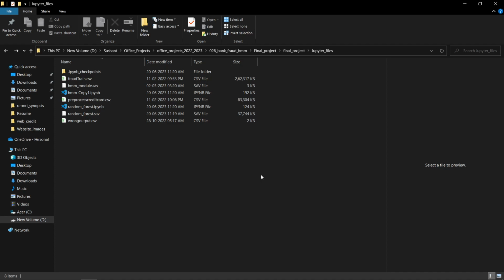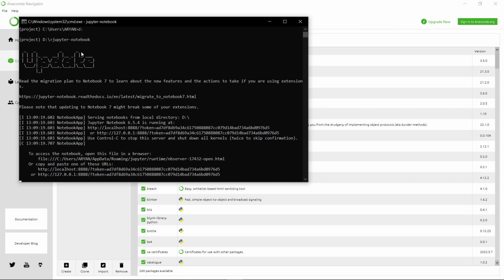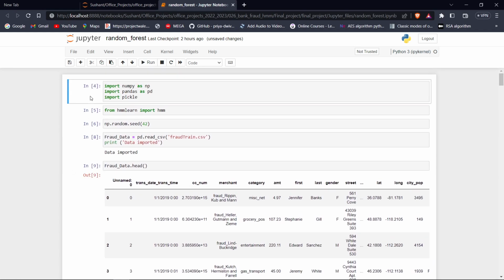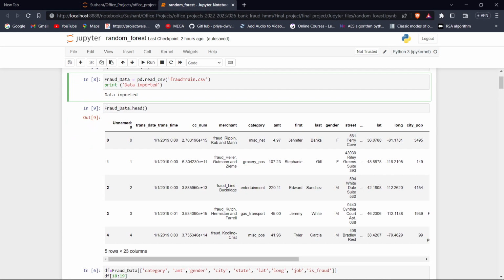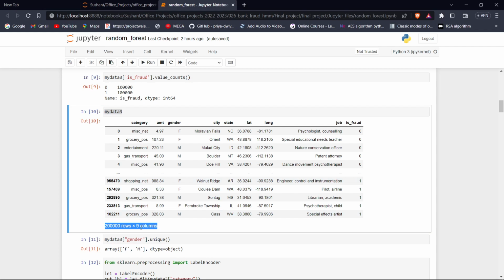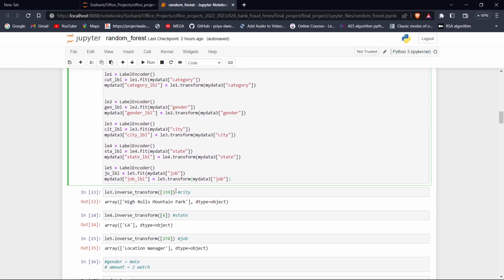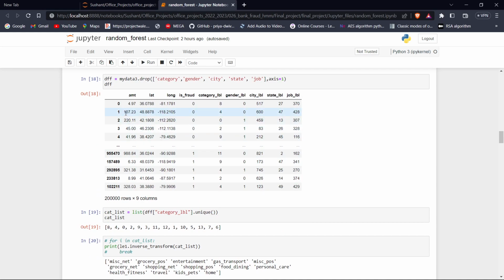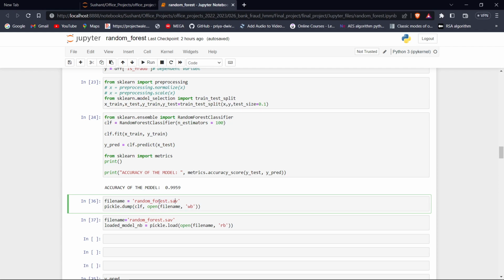Credit card fraud detection: explain part 1